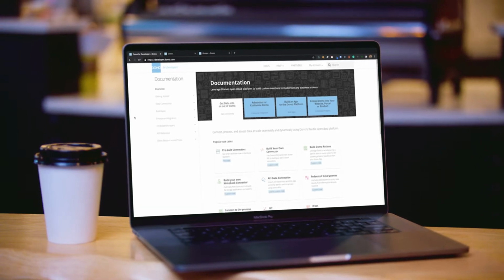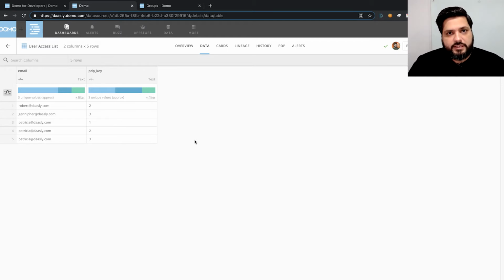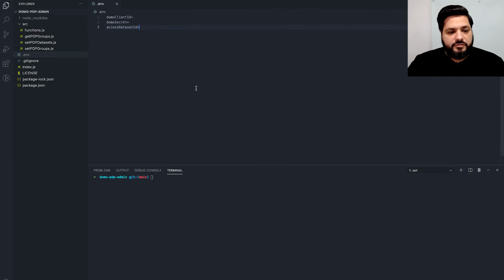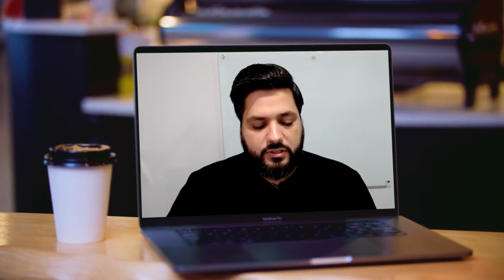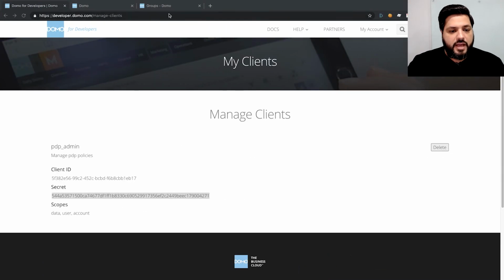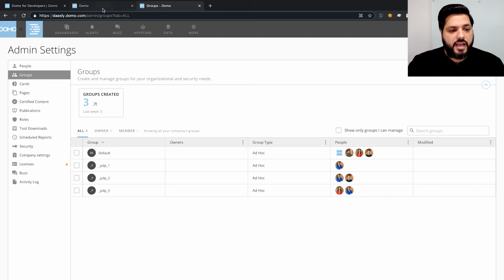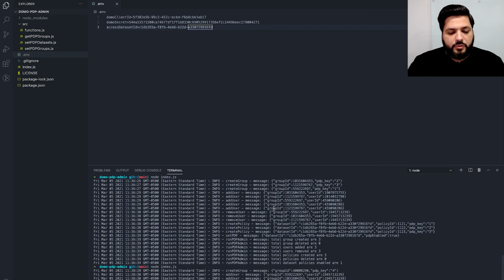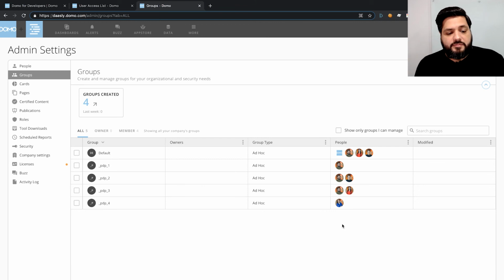How to Automate Personalized Data Permissions (PDP) with Node.js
Learn how to leverage Domo's many APIs to programmatically manage these permissions using Node.js and JavaScript, and show you how to utilize a predeveloped script as a starting point for your very own implementation.